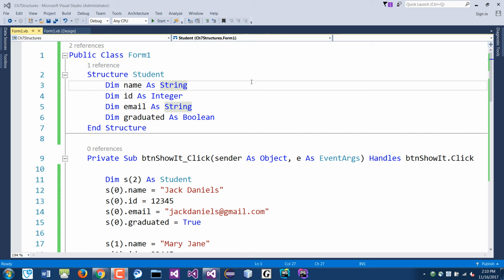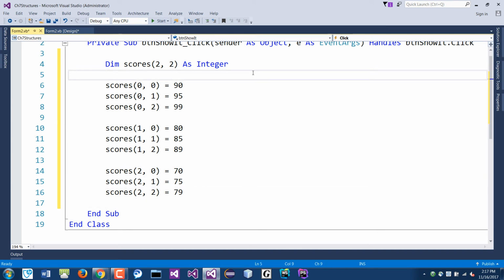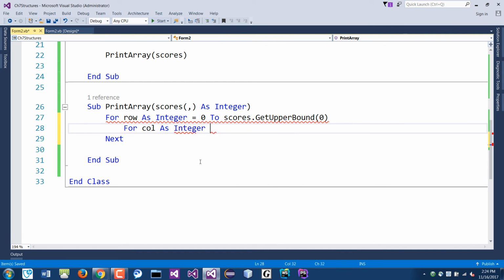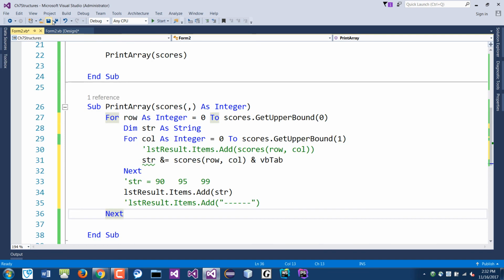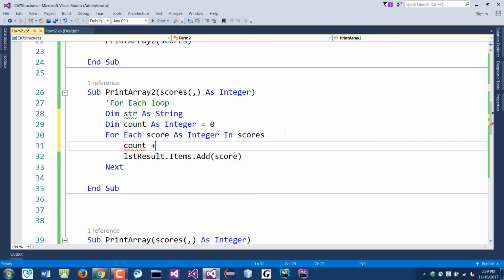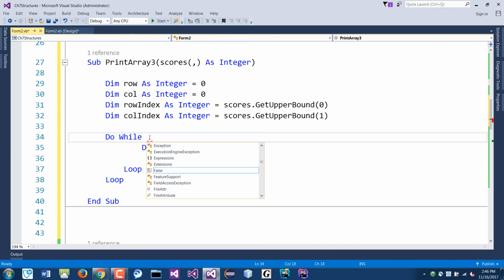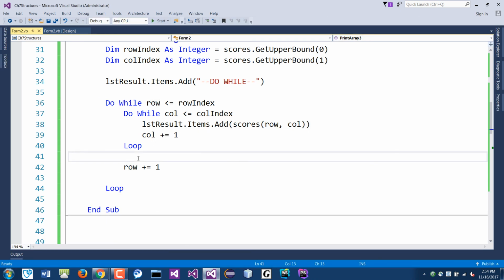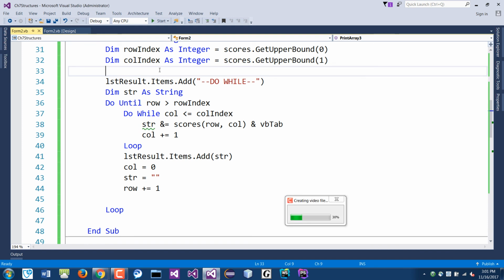Visual Basic Programming - 2-Dimensional Array Example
⭕ Overview
In this video, I demonstrate how to add and manage multiple forms within a Windows Forms application using Visual Studio. This tutorial is perfect for beginners who want to understand how to expand their applications by integrating additional forms.

We'll start by reviewing how to properly close existing forms and then proceed to add a new form to our project. I'll guide you through the process of creating `Form2`, discussing the importance of proper naming conventions and how to set the new form as the default form to run when the application starts.

This skill is crucial for developers who need to manage complex interfaces or need to navigate between different functional segments of an application seamlessly. By the end of this tutorial, you'll be comfortable adding and configuring multiple forms within your projects, enhancing your ability to build more interactive and user-friendly applications.

⭕ Chapters
  0:00 - Introduction